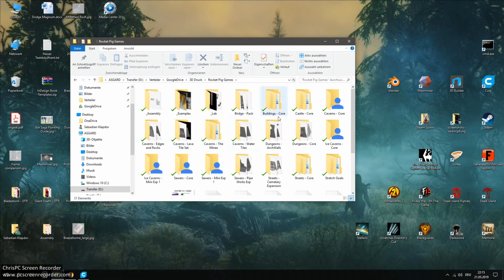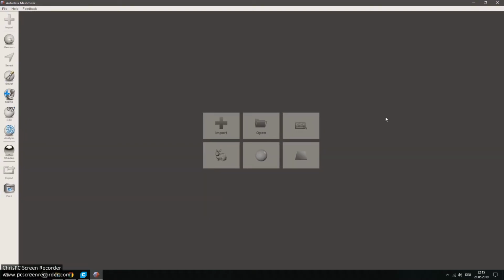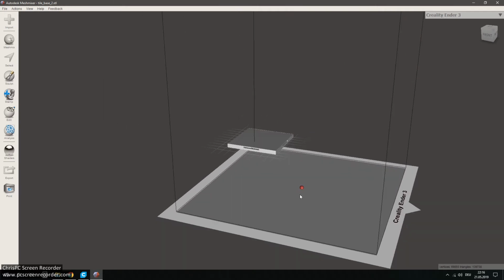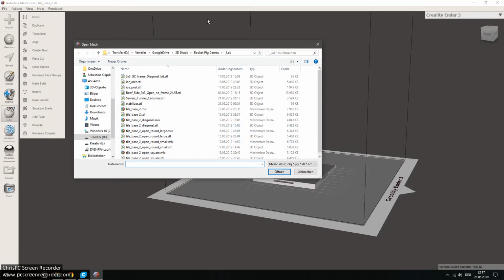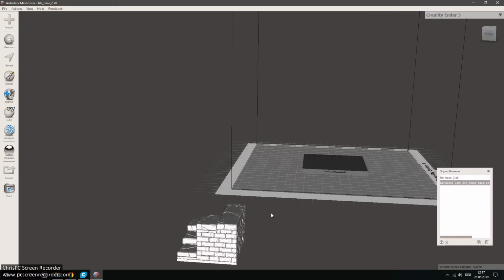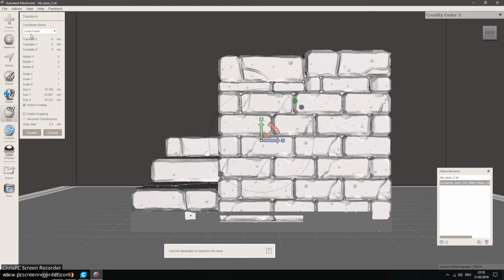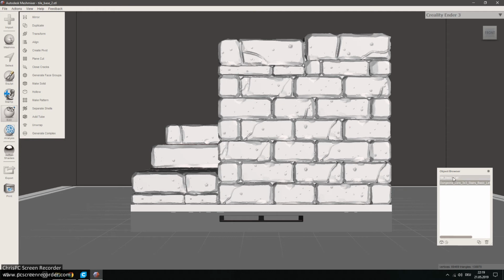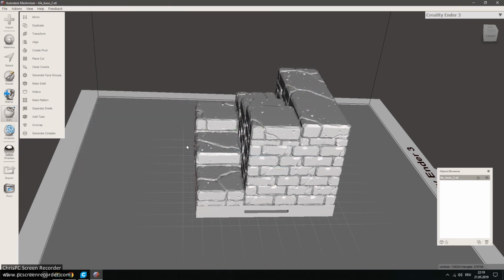How to convert Tilescape 3D v1 tiles to v2 with Meshmixer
In 2016 Rocket Pig Games published their first 3D 3x3" terrain Kickstarter with a range of printable terrain sets covering dungeons, caverns and sewers. Two years later, RPG came out with another KS called Gothic City that added city tiles with roofs and a lot more scenery. Unfortunately, the link slot which is used to connect Tilescape 3D pieces has changed in size between those releases, meaning that it is not possible to connect version 1 with version 2 tiles using the same link. Luckily, this can easily be fixed by adding a version 2 base to the tile using a free software called Meshmixer. After watching this tutorial, you're all set up to do the conversion yourself. Happy printing!